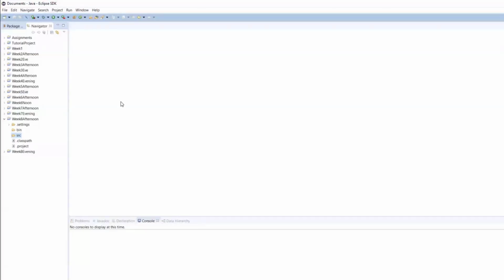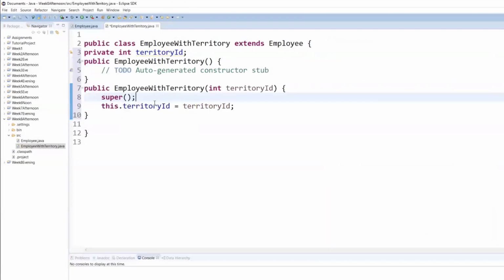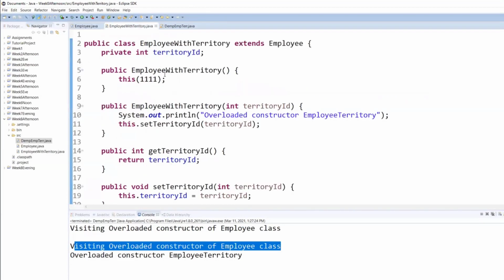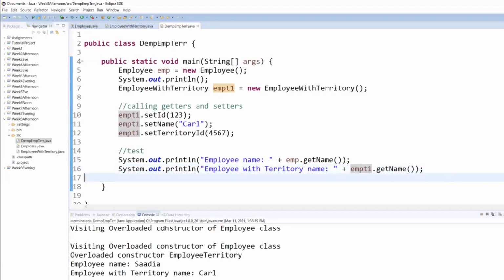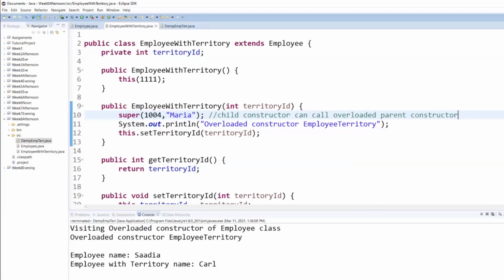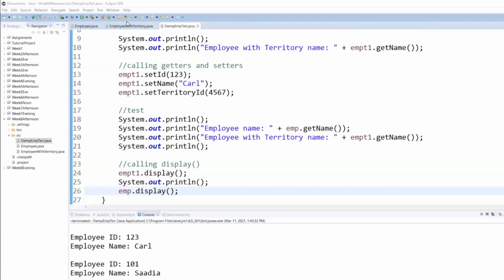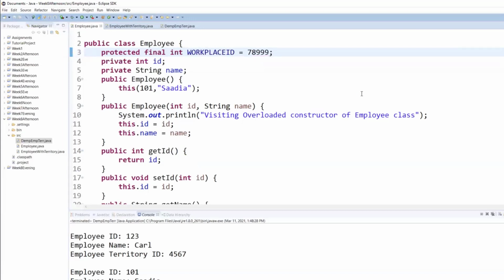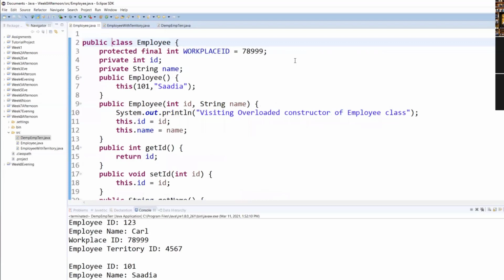Java Inheritance in 20 minutes | Overriding | Overloading Tutorial 2021